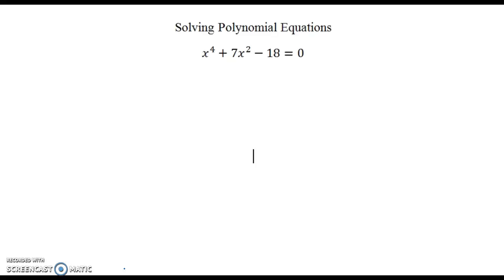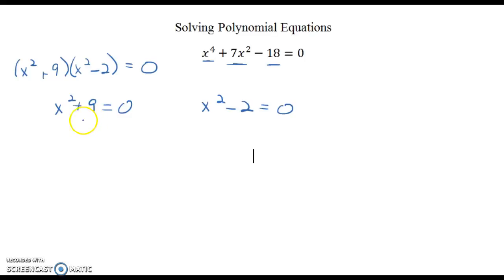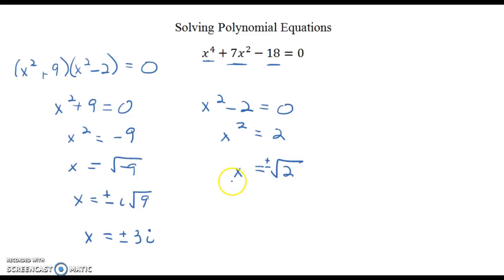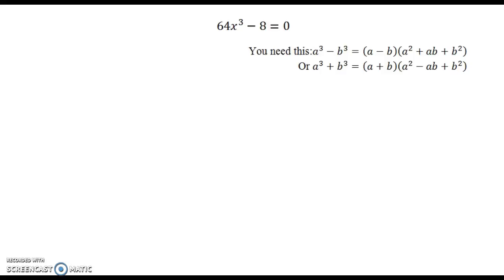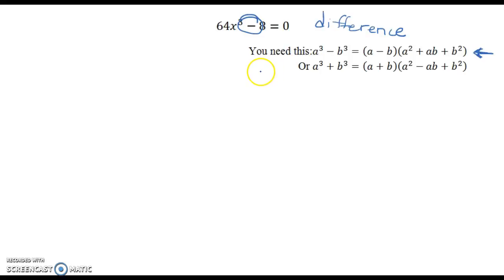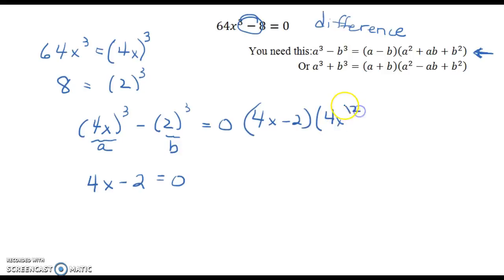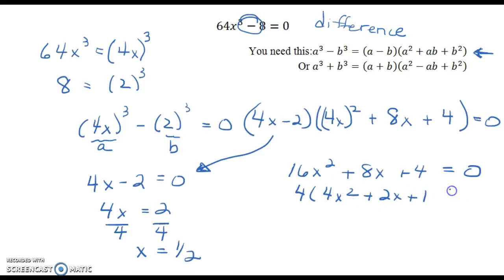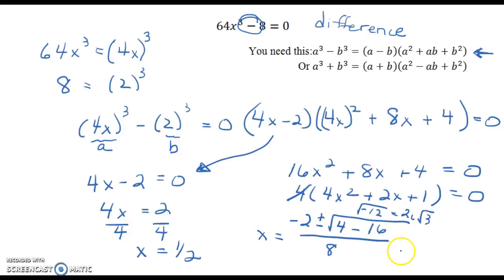Solving Quadratic-like & Cubic Polynomial Eqns